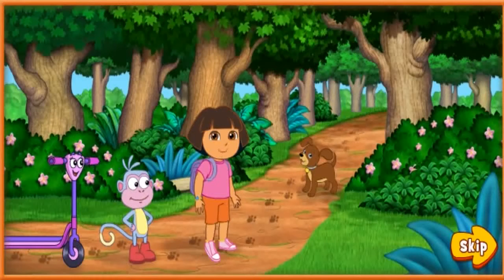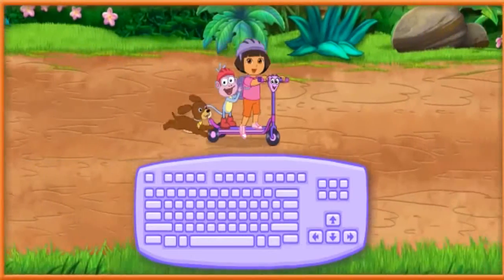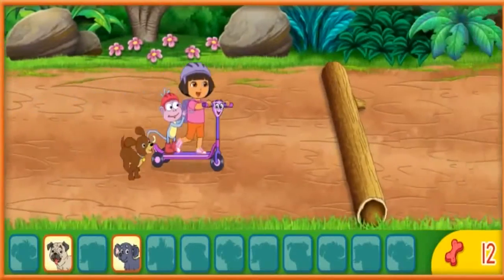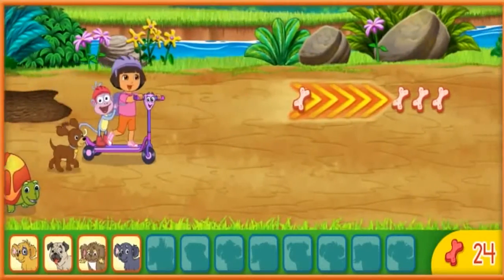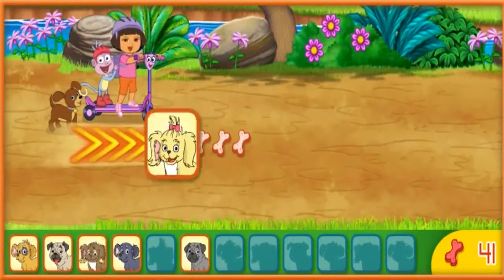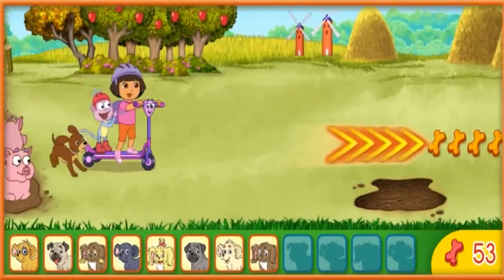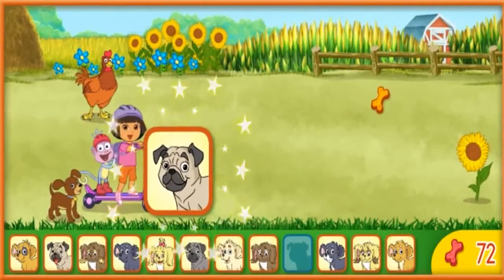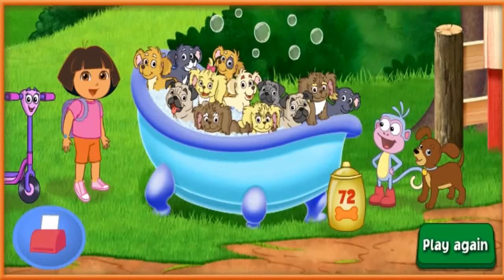Dora the Explorer Game - Dora Find Those Puppies